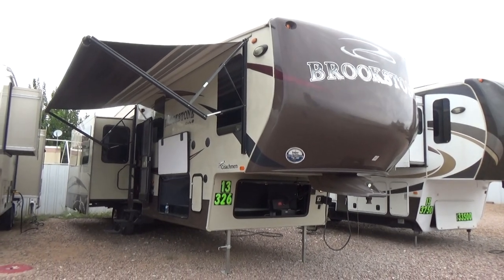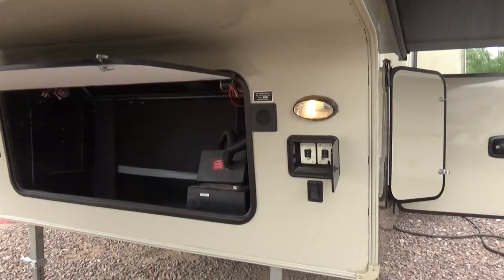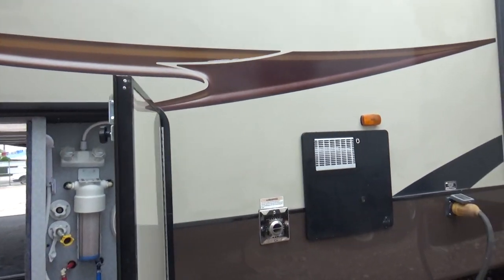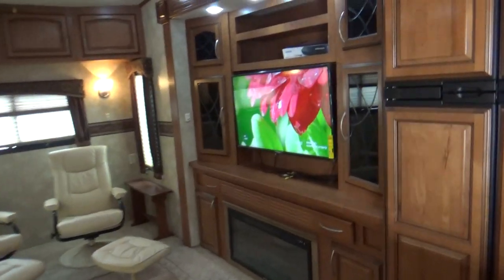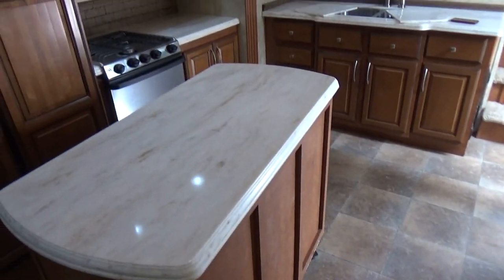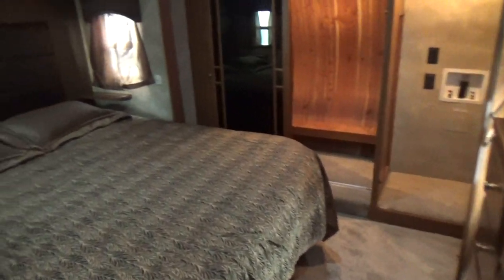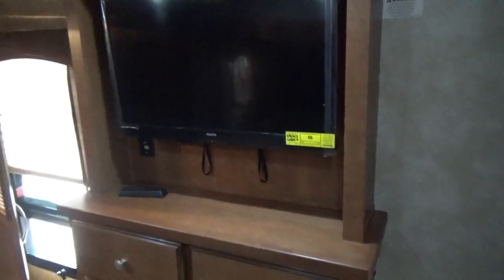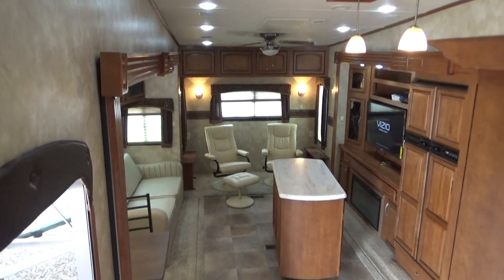2013 Brookstone Ruby 326LS 5th wheel for Sale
2013 Brookstone Ruby 326LS 5th wheel -4 season Plus insulation All Season Package By Coachman 3 slides, Upgraded Vizio 43" 4K Ultra HD Smart TV, With Samsung Blue Ray Smart DVD Player (Upscale DVD/TV Home Theater in Living Room), 32" HD TV (Bedroom), 4 Door Refrigerator, Corian Counter-tops, Free Standing Island Kitchen (On Wheels), Fireplace, Desk Drawer under Living Room TV, Super Turn Technology (90 Degree Turn Radius w/Short-bed Truck!), Alloy Wheels, Hitch Weight: 2,580 lbs. Dry Weight: 11,760 lbs.GVWR: 15,300 lbs. Fresh Water Tank Capacity: 70 Gallons, Gray Water Tank Capacity: 90 Gallons, Black Water Holding Tanks: 45 gallons, See this Premium Quality 2013 Brookstone Ruby 326LS 5th Wheel at Nelson RV 4060 N Flowing Wells Rd Tucson AZ 85705 Call us or call/text Robert in Sales @ NelsonRV.com Lets make a deal you can trust!!